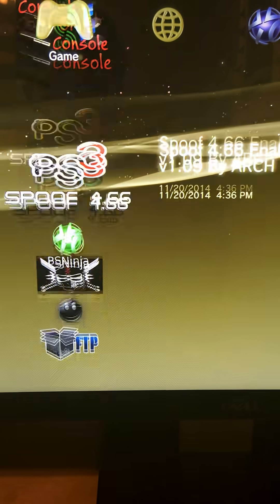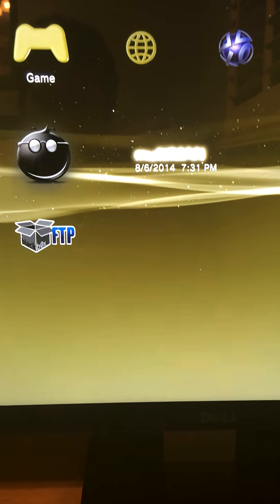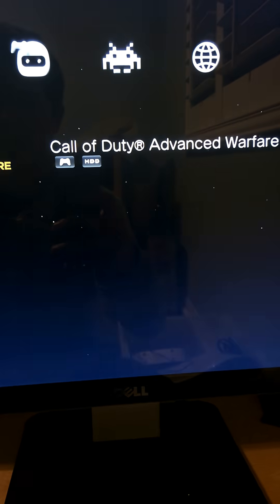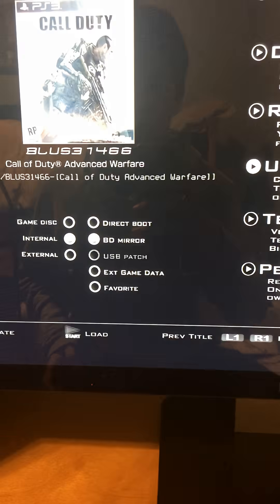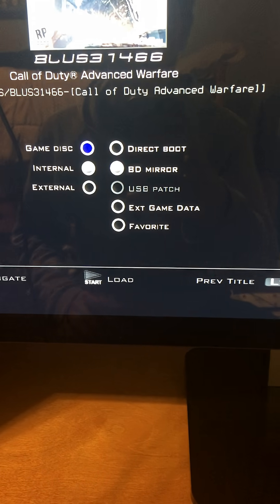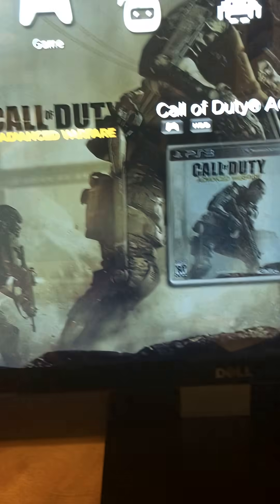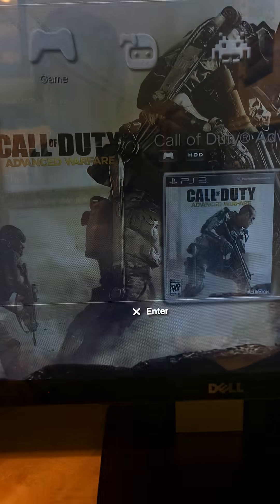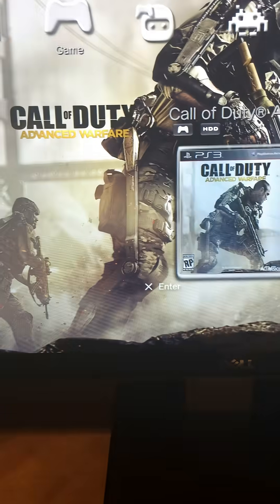How to fix ps3 cfw error 80010009 when loading a game from multiman